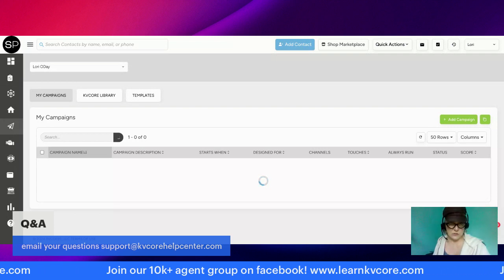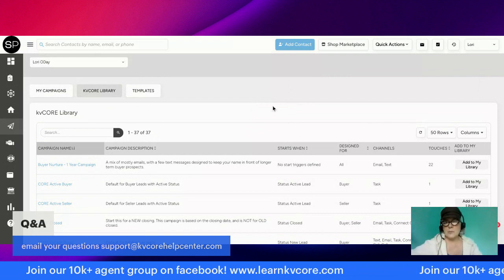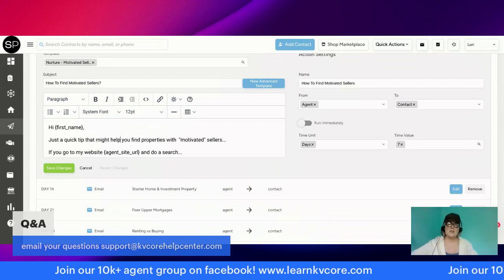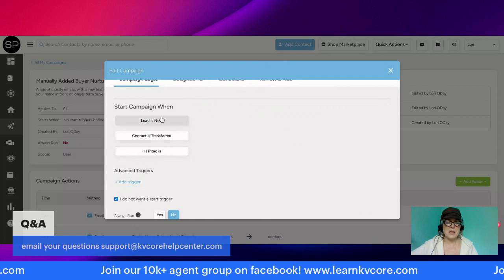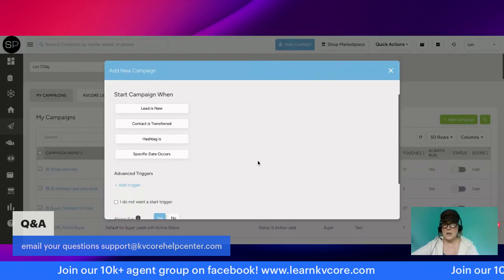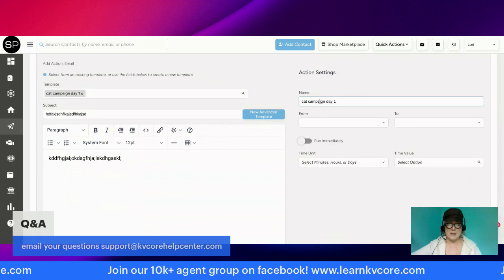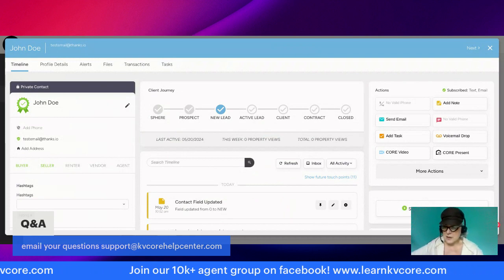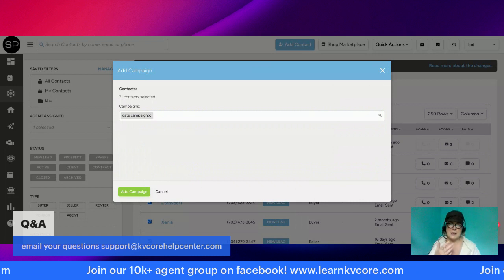Ramblin about campaigns with Lori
Campaigns are the bread and butter of your kvCORE account.  Extended help article linked below, zoom meeting sign up and more also linked below.